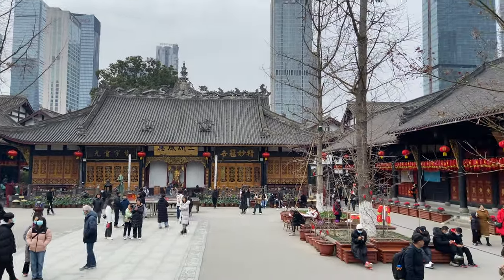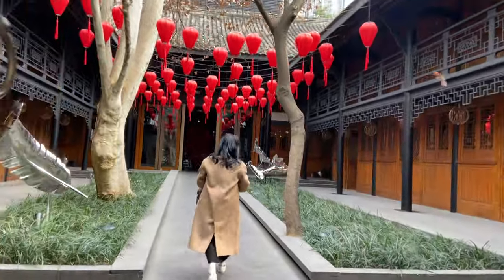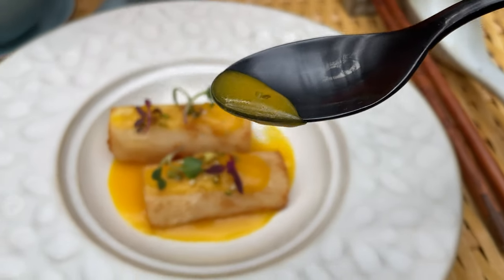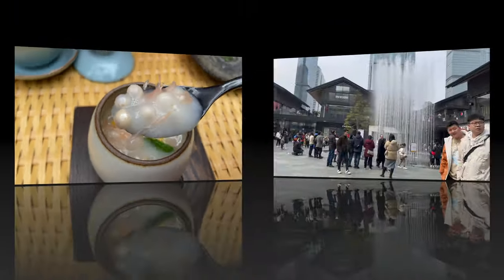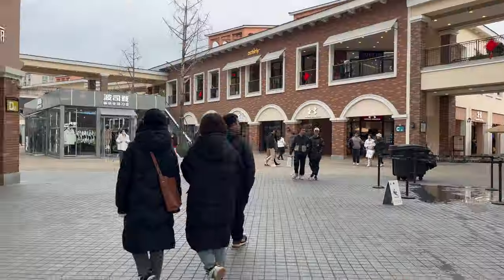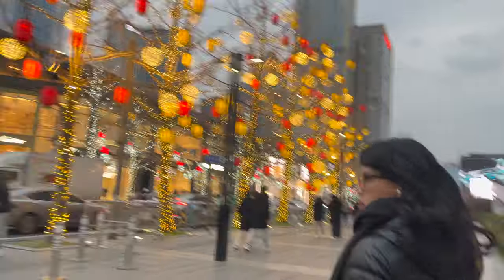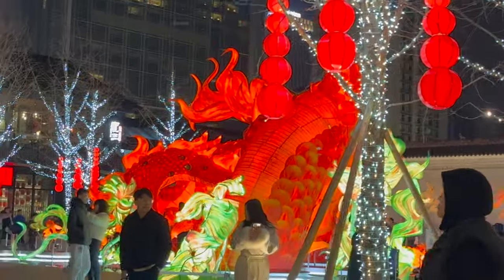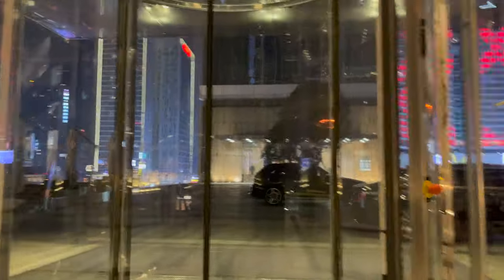CHENGDU DIARIES EP 4 | February Break around Taikoo Li, Times Outlet, etc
Greetings from CHENGDU, Sichuan :) Tag along as I vlog my first day back in Chengdu’s beautiful city for February break 😌🐲🧘🏻‍♀️🐉 ⭐ I had a lot of fun filming this vlog so I hope you guys will enjoy it!

Daci Temple | MiXun Tea House | Times Outlet | TaoYuan

Song : danmoo - cloudy day
Video link :